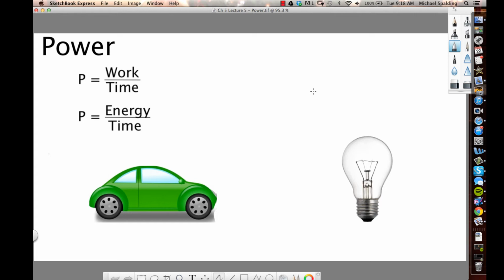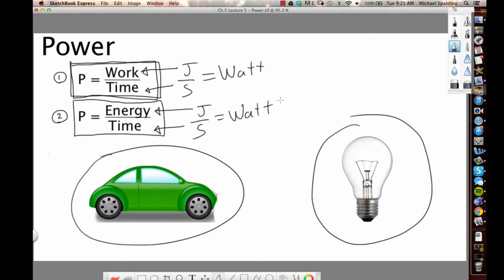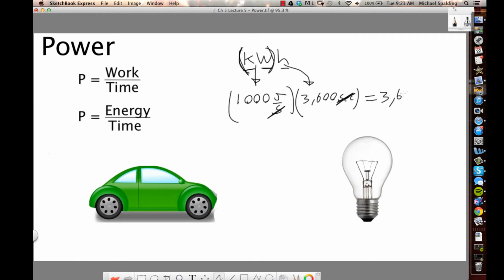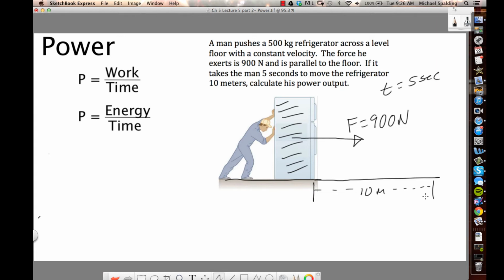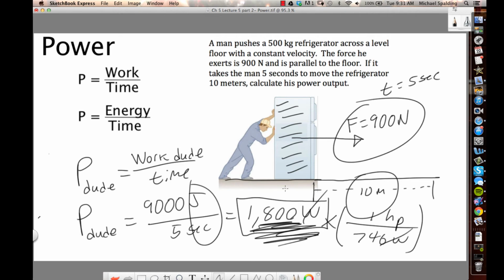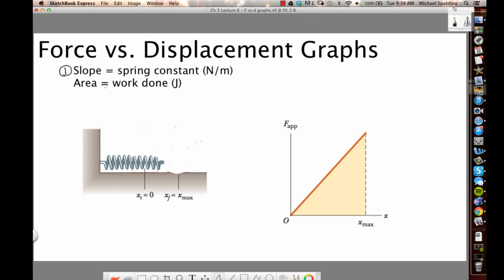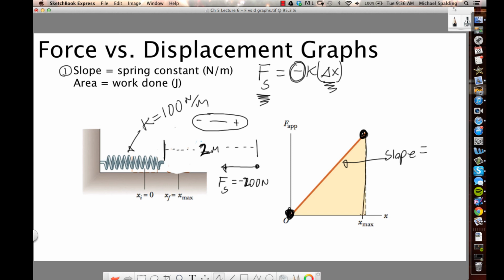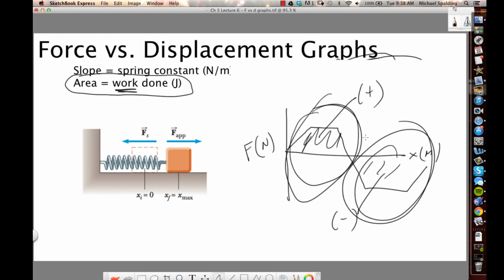Ch 5 Lecture 4.mp4